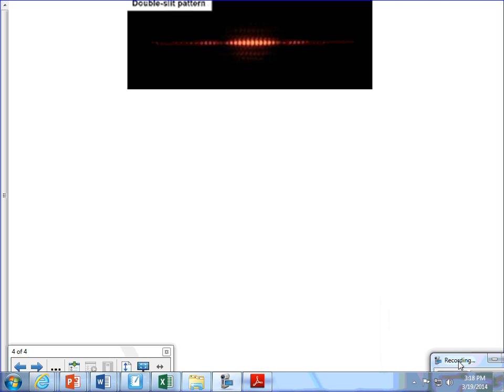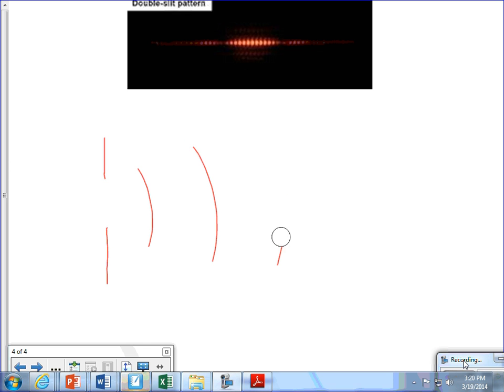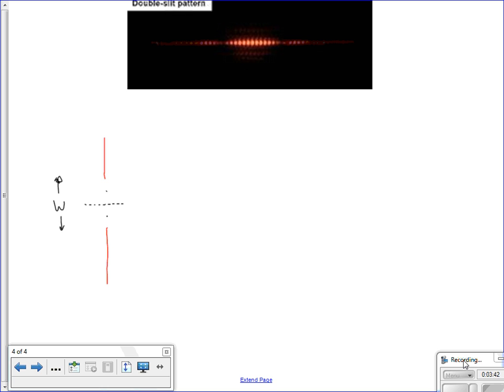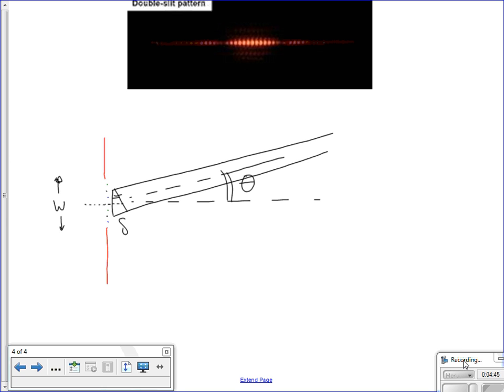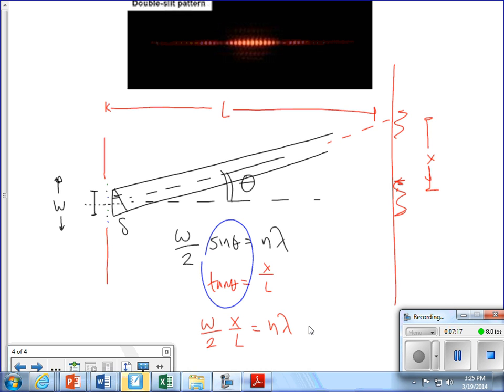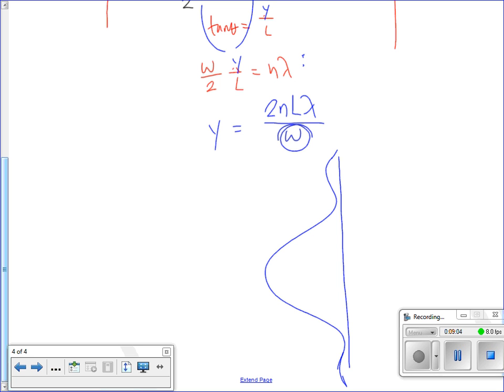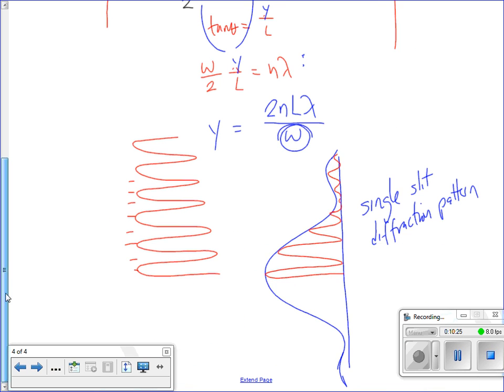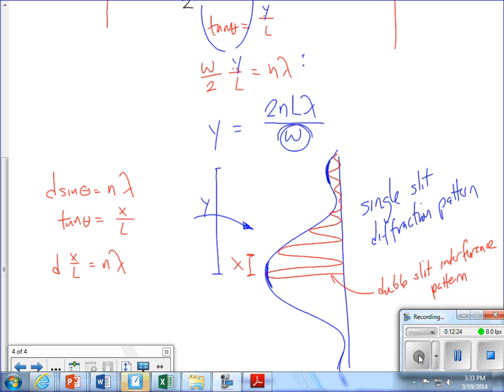Single-Slit Diffraction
Description